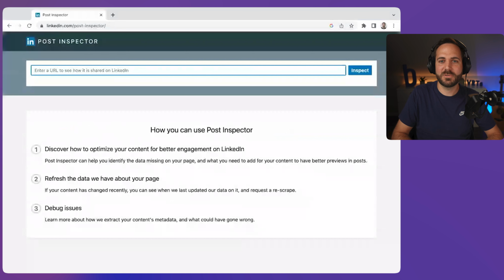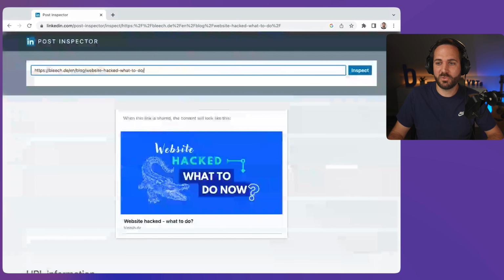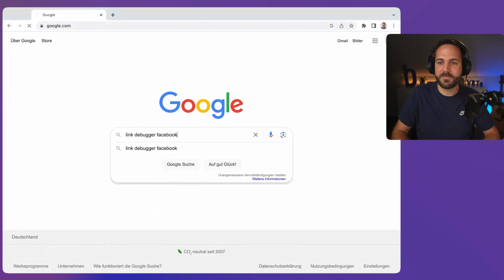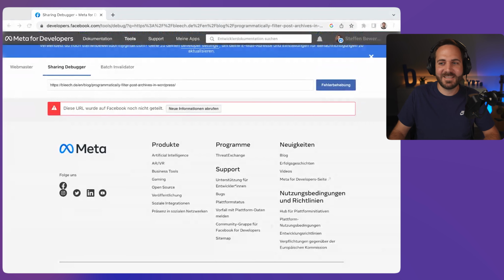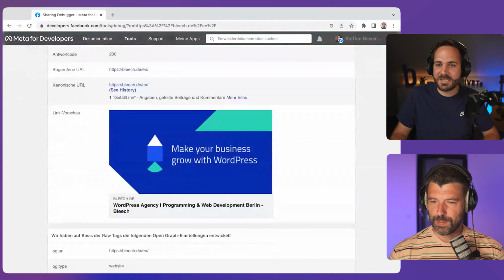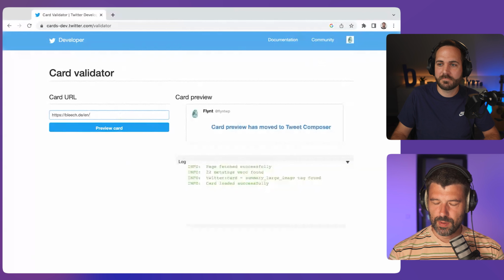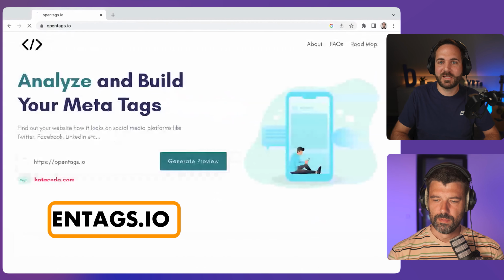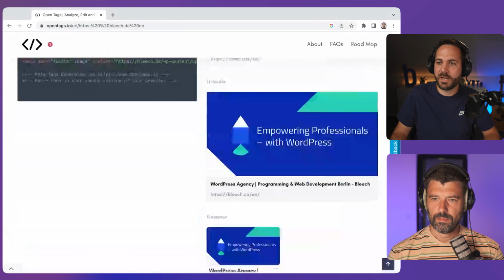Debugging Open Graph Images on Social Media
Ever wondered why the wrong images pop up when you share your posts on social media? There's an easy fix! Learn how to use tools like LinkedIn's post inspector to reset the social network's cache and ensure the newest image and information get displayed.

Highlights
00:00 Finding Link Debuggers to Fix Open Graph Images
00:28 LinkedIn Post Inspector
01:36 Facebook Sharing Debugger
03:15 Twitter's Card Validator (removed?!)
03:55 Previewing Social Media Posts with OpenTags.io